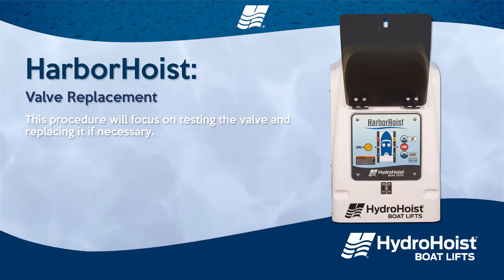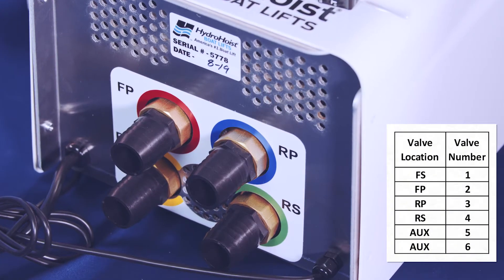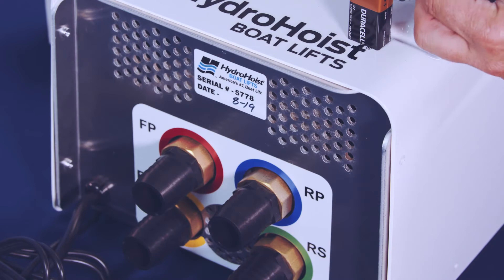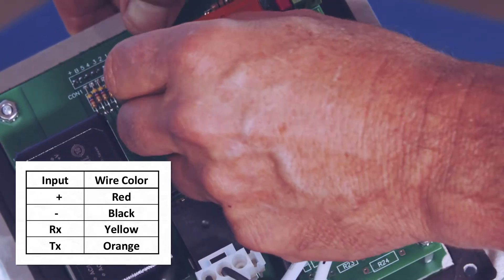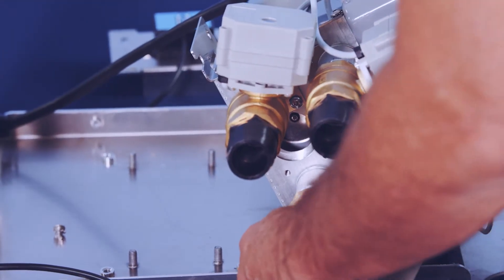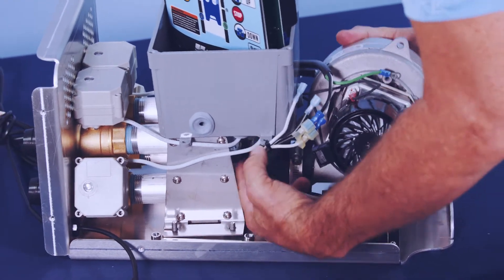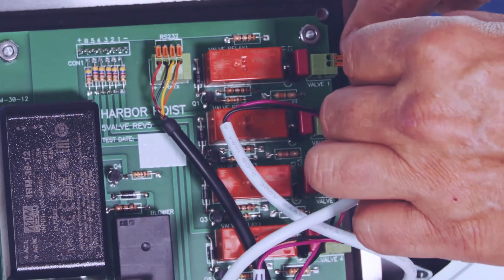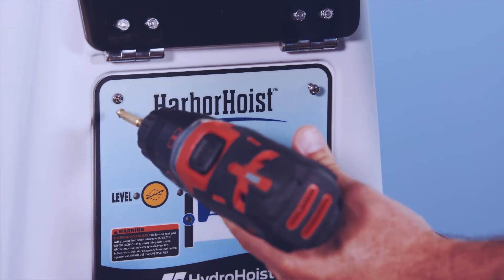How To Perform a Valve Replacement on HarborHoist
This video will walk you step-by-step through testing the valve and replacing it if necessary. This is a boat lift control for the HarborHoist Series.

To learn more about boat lifts, PWC floating docks, and boat lift controls,